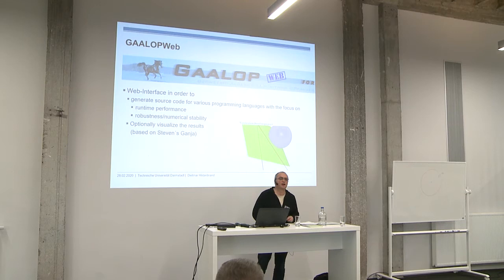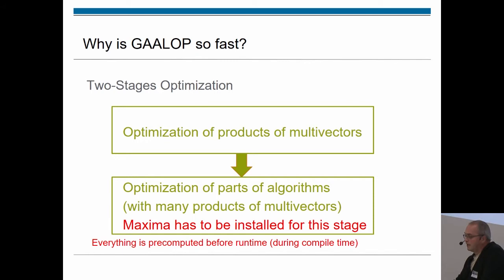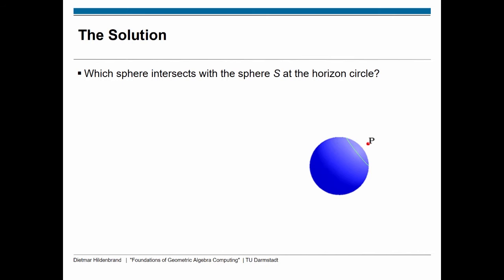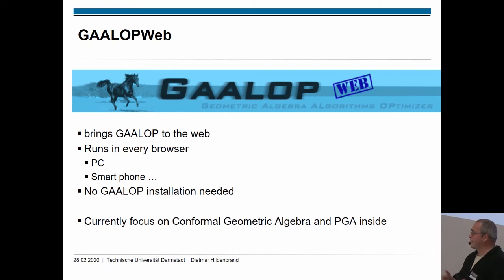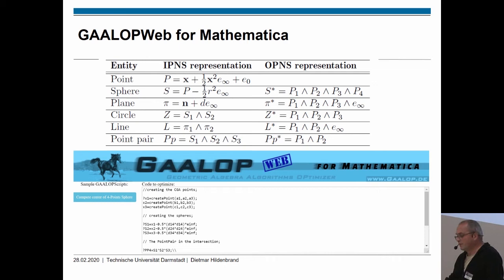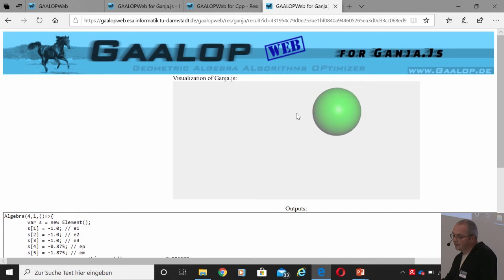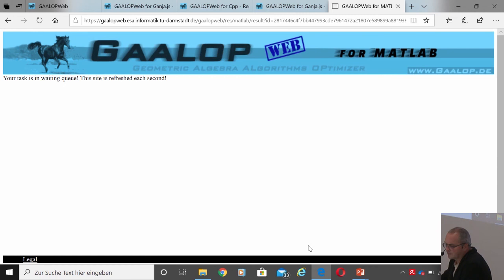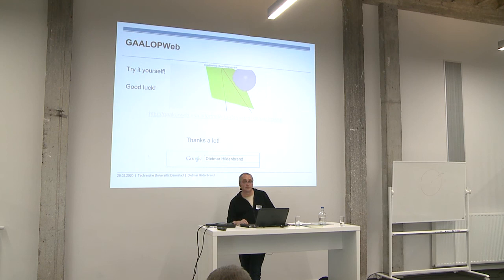GAME2020 5. Dr. Dietmar Hildenbrand Workshop GAALOPWEB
Dr. Dietmar Hildenbrand demonstrates how GAALOPWEB enables the easy integration of Geometric Algebra algorithms in a wide range of target languages and platforms.